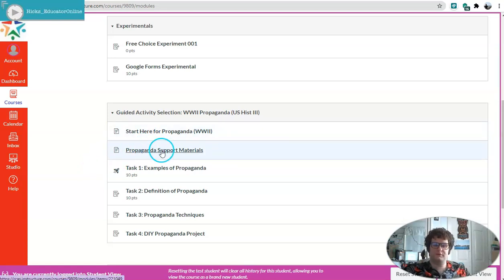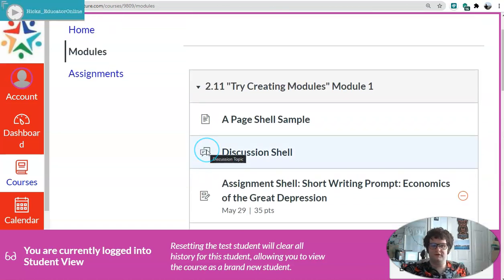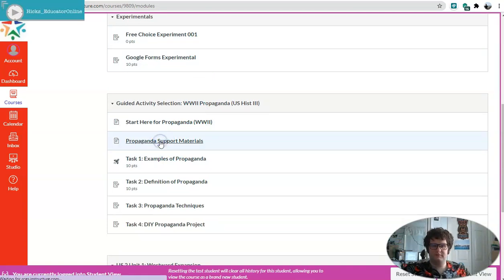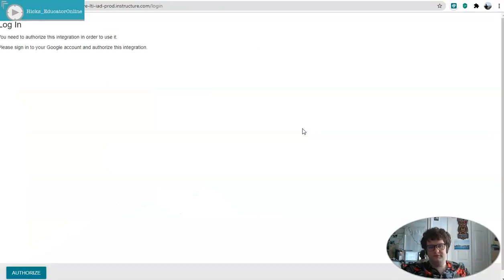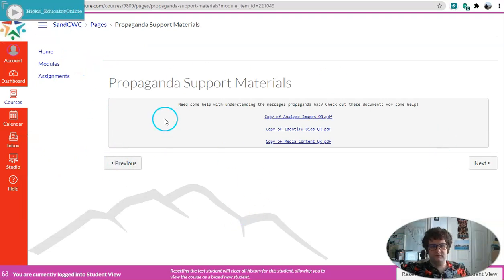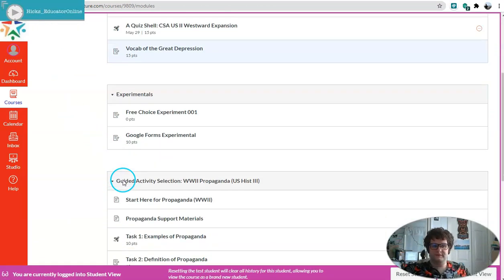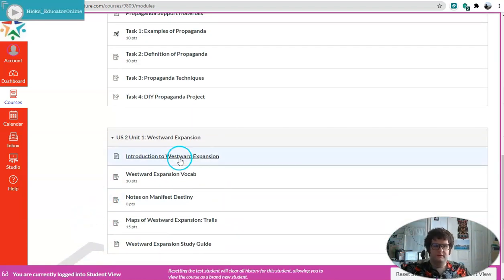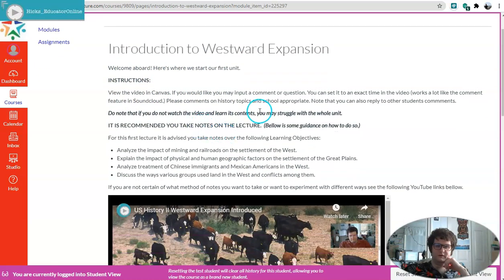Canvas Using Pages & Video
Canvas may sometimes use a video system where students can comment and discuss the contents in a classroom sized chatroom (virtually).